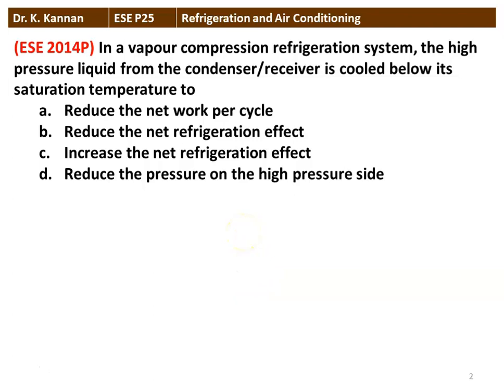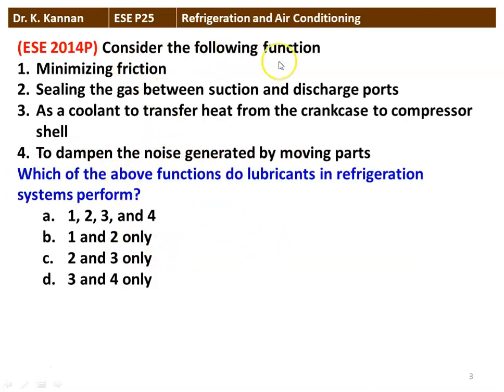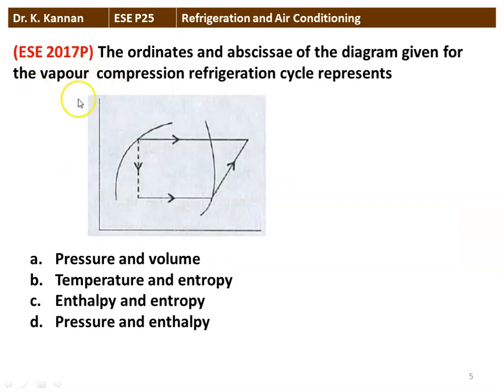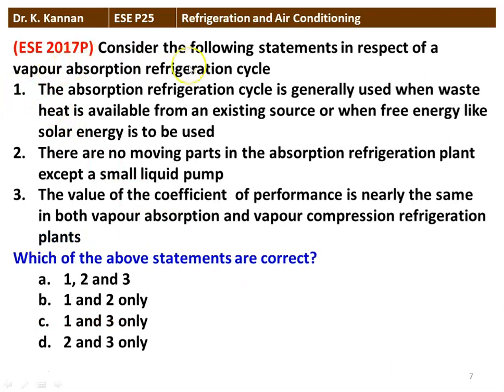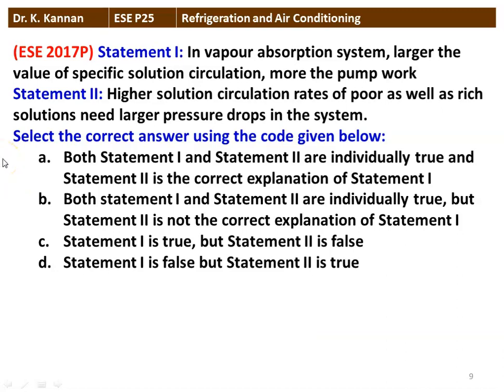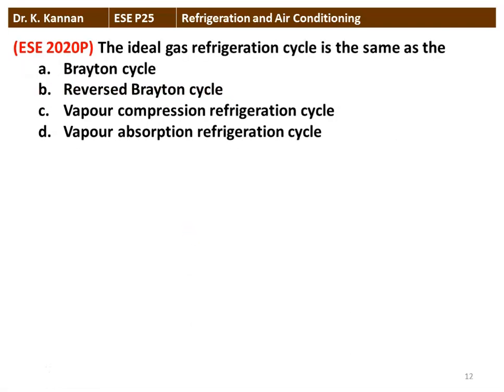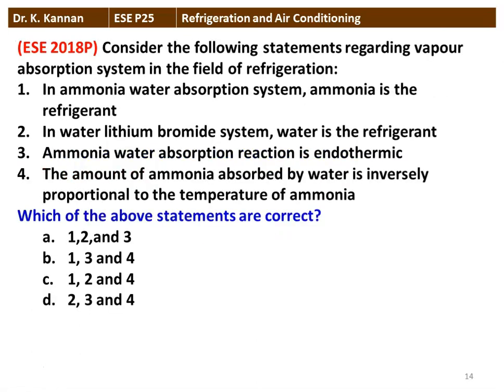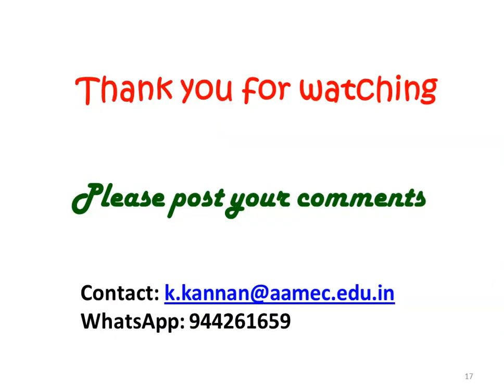ESE P25 RAC - 1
Answer to UPSC Engineering Service examination question in refrigeration and air conditioning